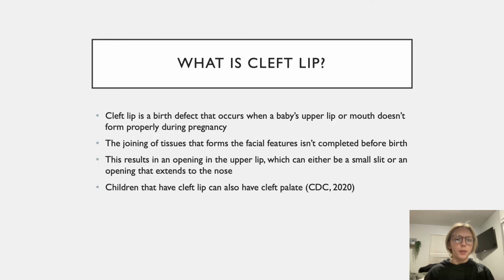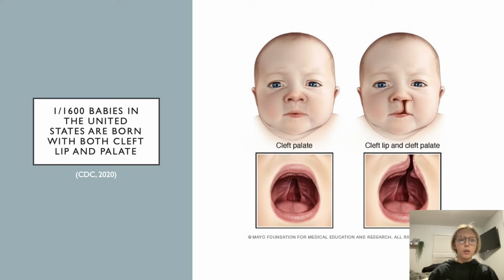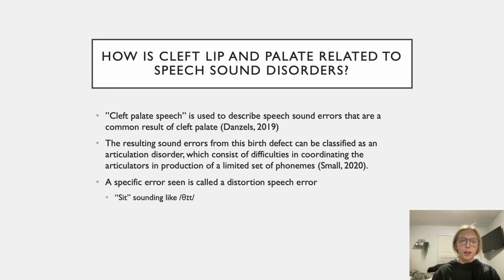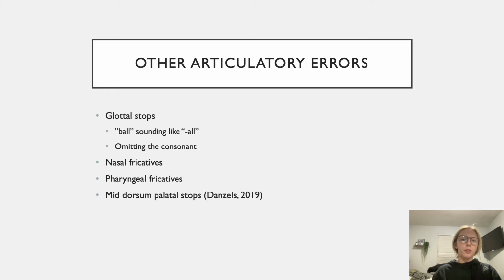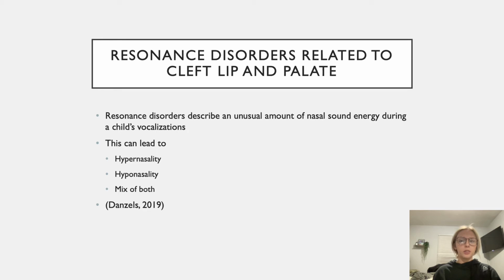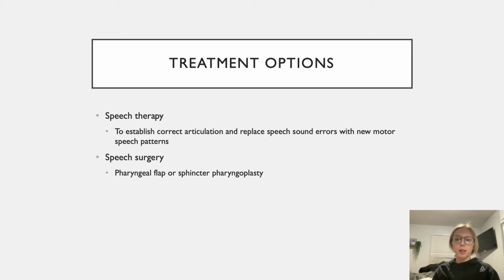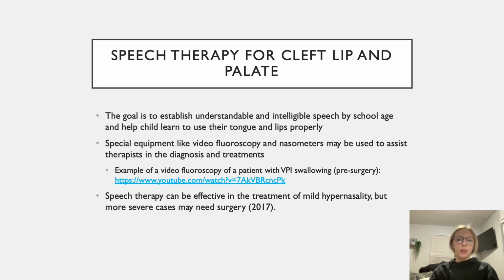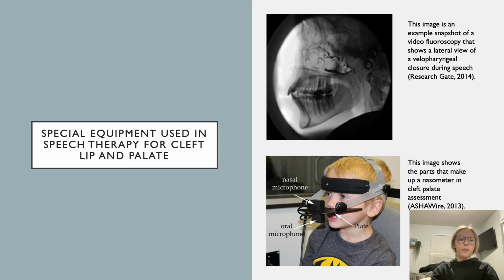Cleft Lip and Palate Related to Speech Sound Disorders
Discussing the speech errors associated with cleft palate speech and treatment options that are available